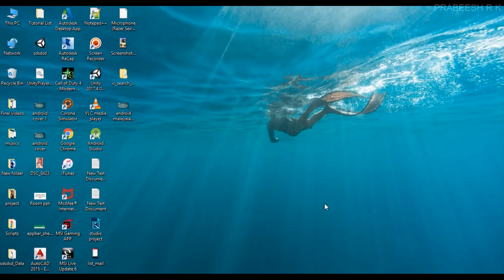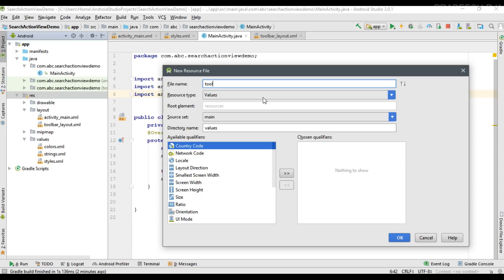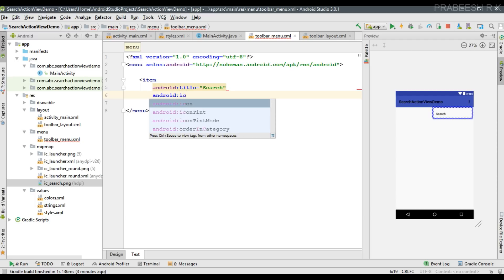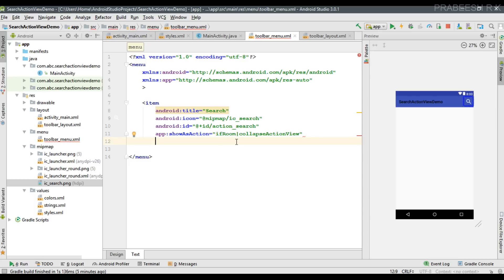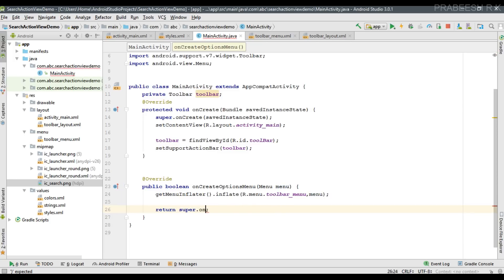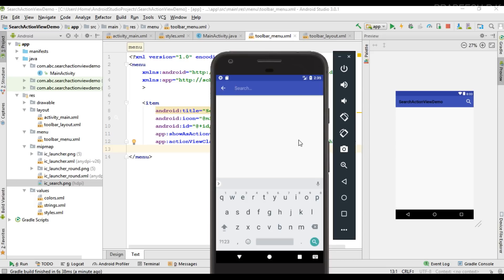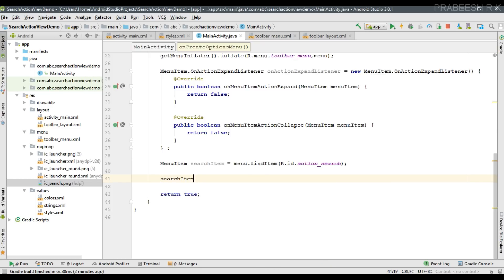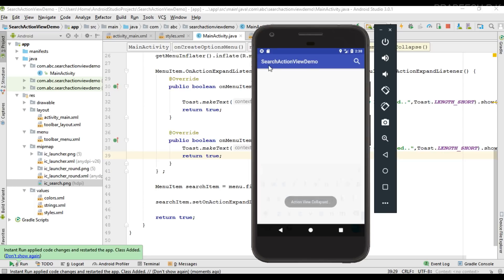Android tutorial (2018) - 36 - Placing Search Action View on App Bar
In this video we are going to learn about how to place a Search Action View On the toolbar of your android application. The Action Views brings more features to the App Bar. For example by placing a search action view on the app bar the user can simply perform a search from the app bar itself without changing an activity or Fragment.